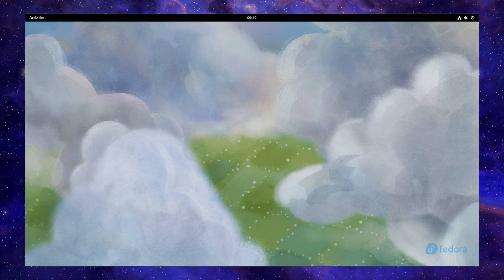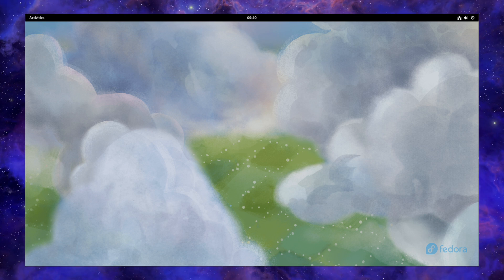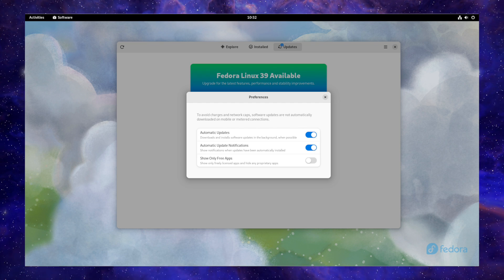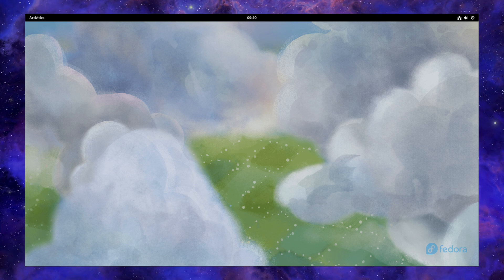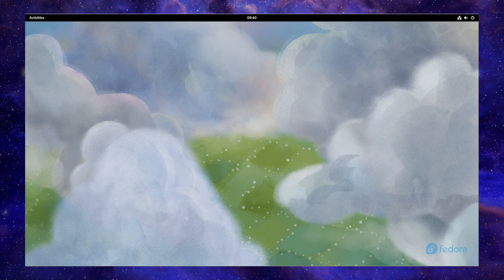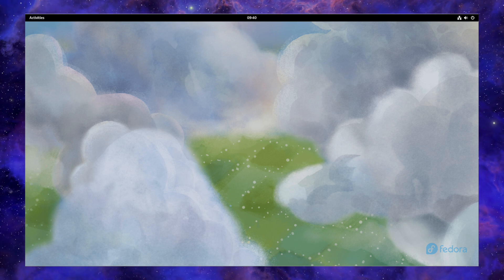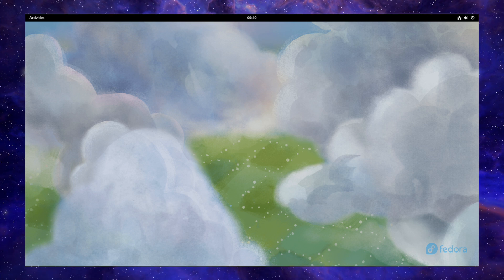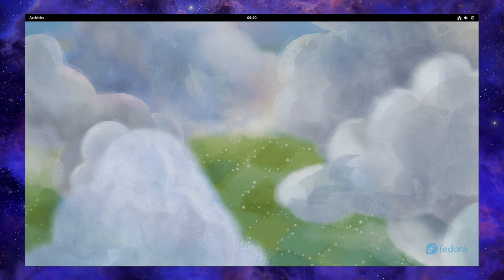Comparison: Classic Linux Distros VS Immutable Distros. Is this the future of Linux?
Linux distributions are operating systems that are based on the Linux kernel and contain a variety of applications and services. Immutable or transactional Linux distributions and classic Linux distributions differ in their approach to software updates and management. This comparison highlights the key differences between the two approaches. If you want to know what the future can bring you in the Linux environment, then be sure to watch the video until the end.

► Please consider supporting my project

Ubuntu 22.04 LTS Desktop: Applications and Administration (English Edition):

Ubuntu 22.04 LTS Server: Administration and Reference (English Edition):

Linux Mint 21: Desktops and Administration (English Edition):

Linux Bible:

Efficient Linux at the Command Line: Boost Your Command-Line Skills:

► General information